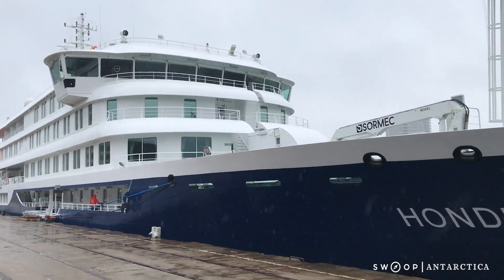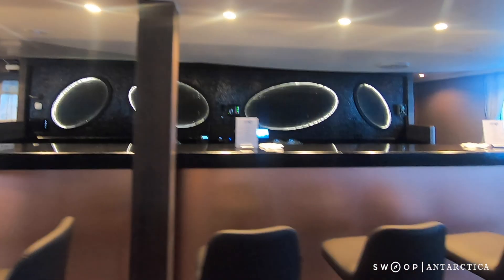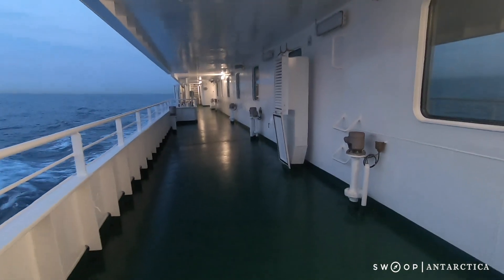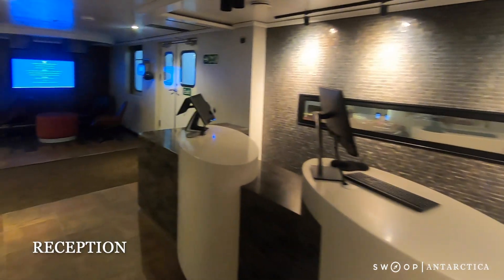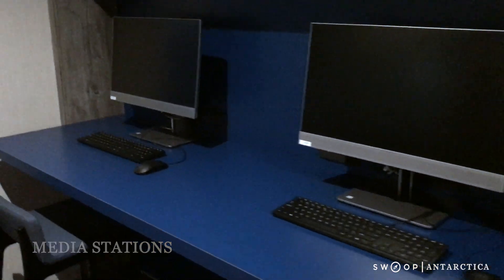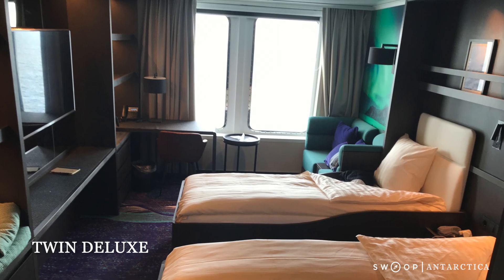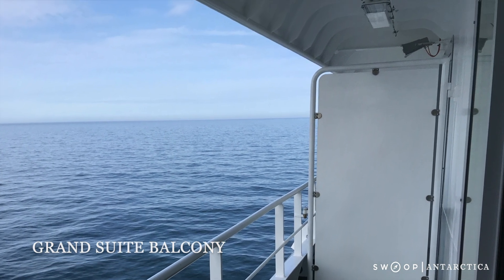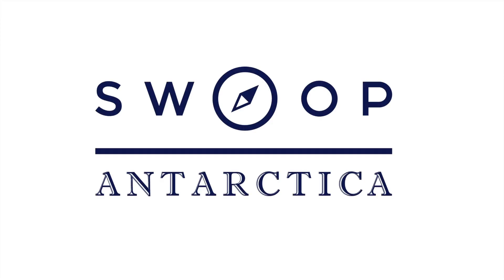Hondius Ship Tour with Swoop Antarctica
Swoop Polar consultant Jud, visits the Hondius and takes us on a vessel tour.